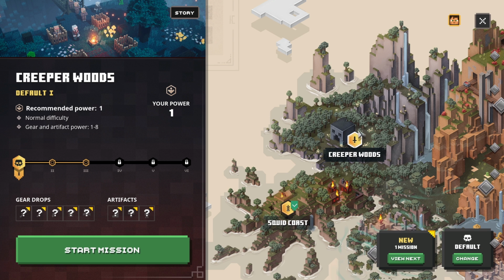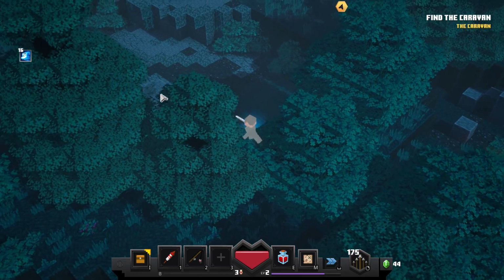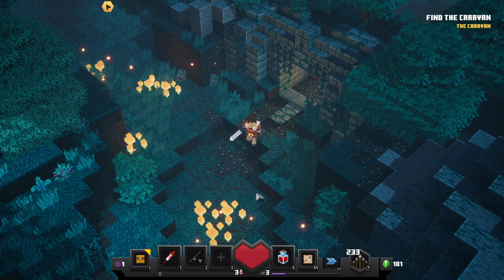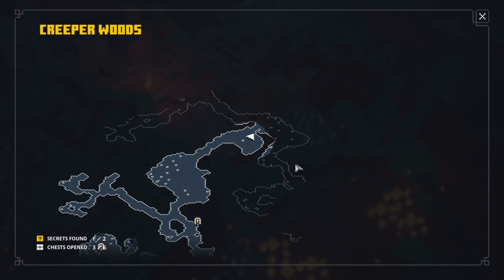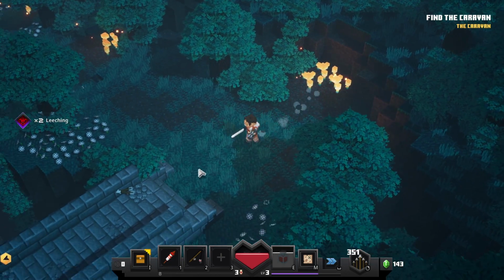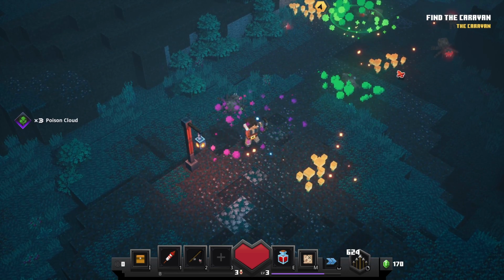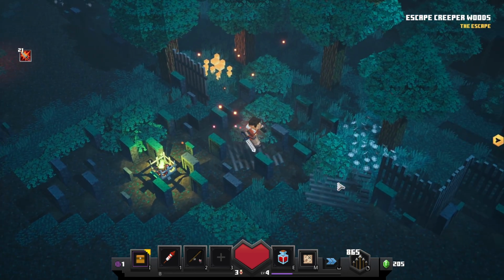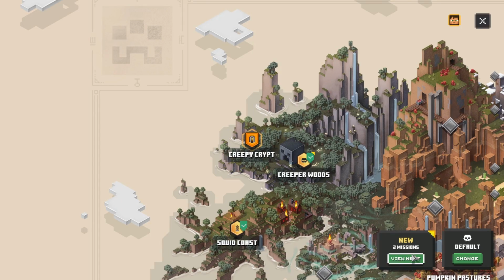Minecraft Dungeons - Ep. 2: Creeper Woods (Closed Beta Gameplay)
Minecraft Dungeons is Mojang's new dungeon crawler coming out in April, and it's essentially Diablo meets Minecraft. We've got access to the closed beta, so let's play it and dive into some Minecraft Dungeons gameplay!